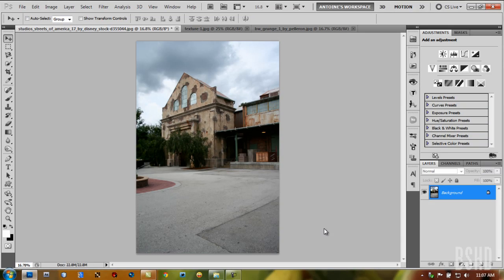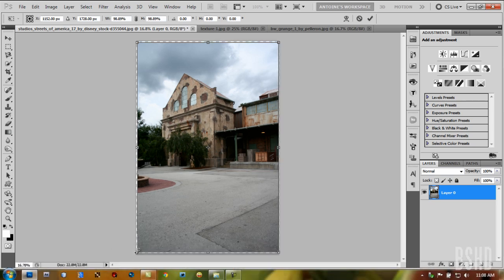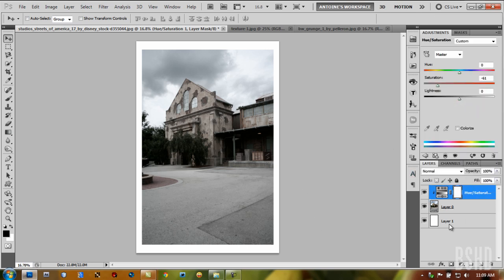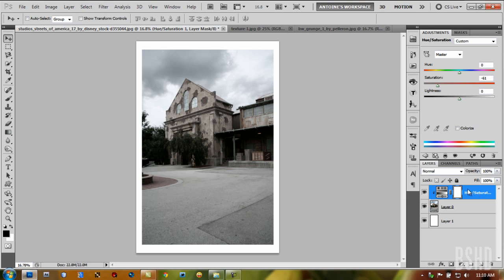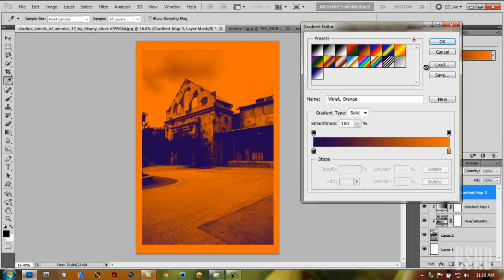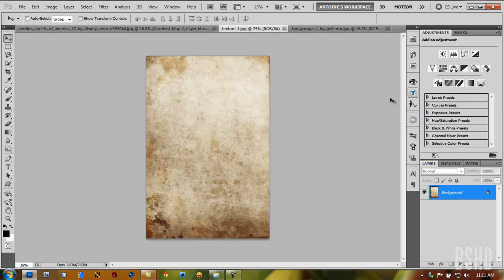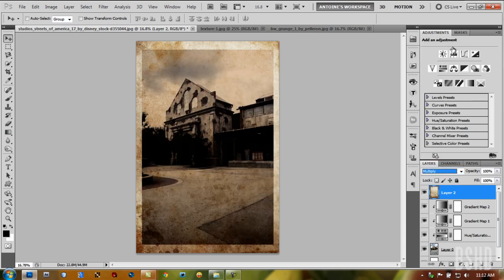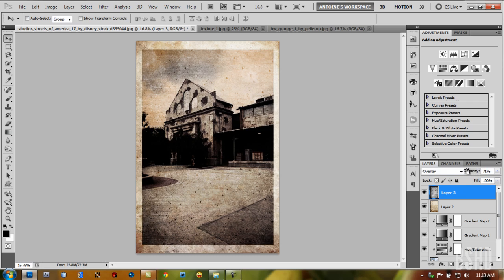Old Photo Effect - Photoshop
How to make an old photo effect in Photoshop

Hello guys BlueStreakHD comeback with another great tutorial after several weeks, didn't post any video. But now here I am!